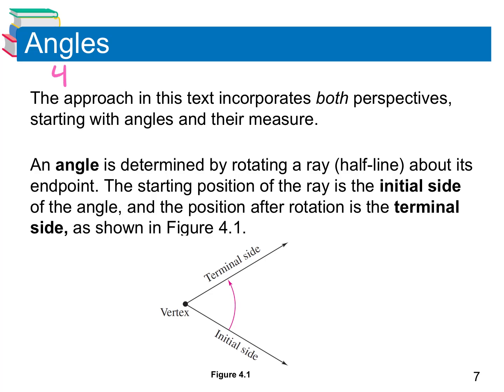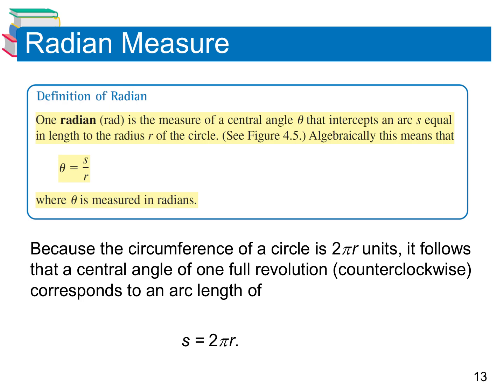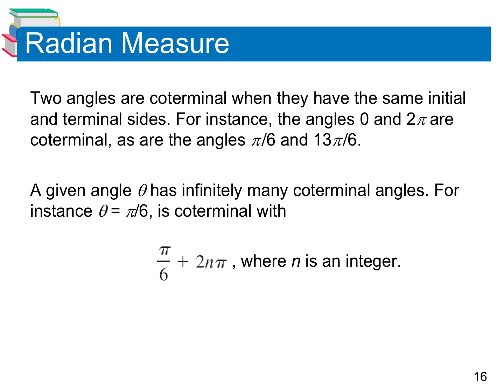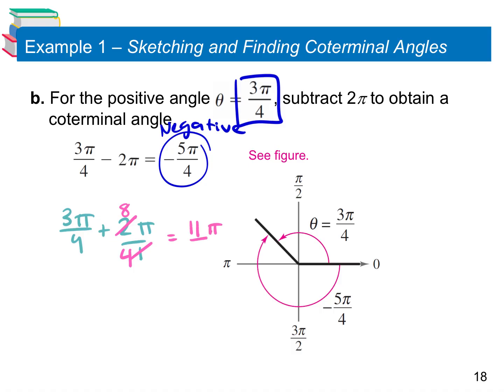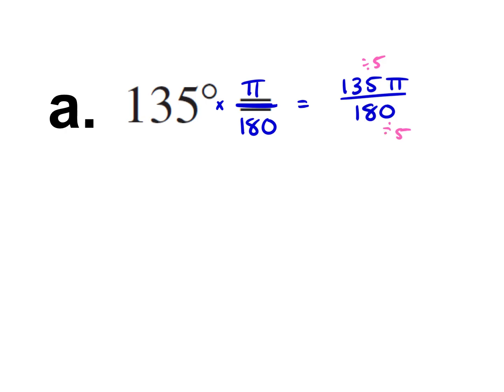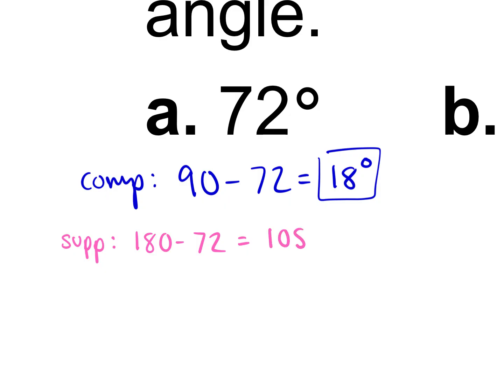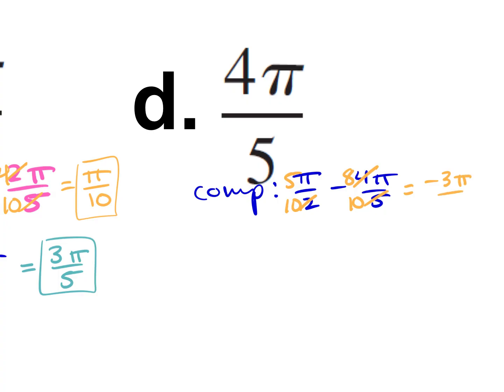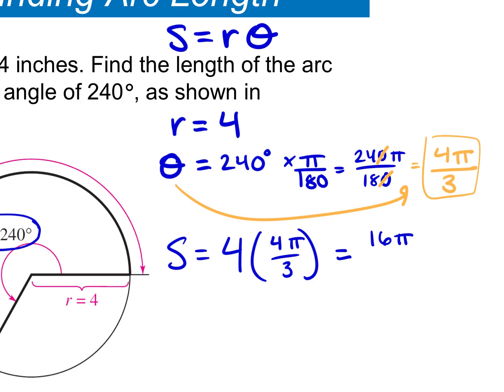10.17 PCH 4.1 ANGLES